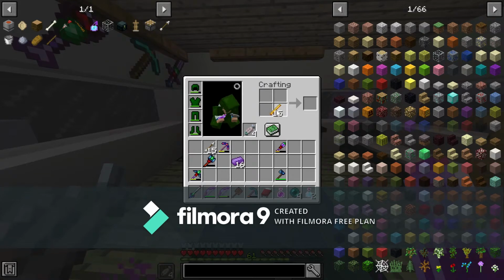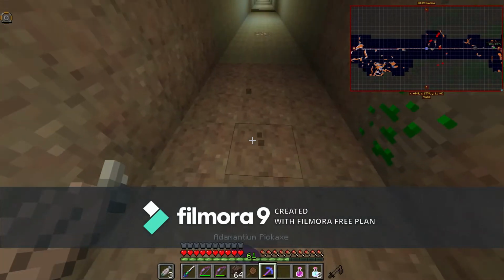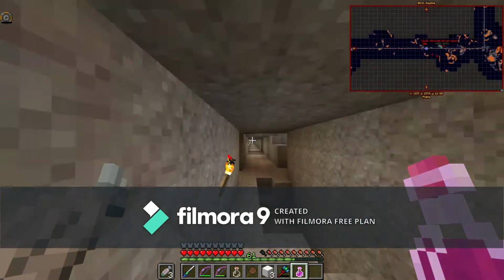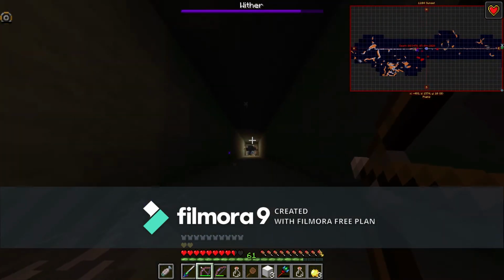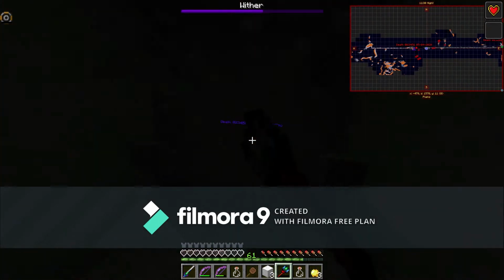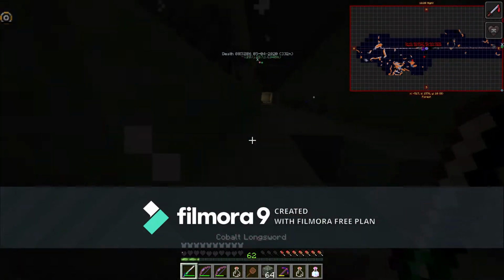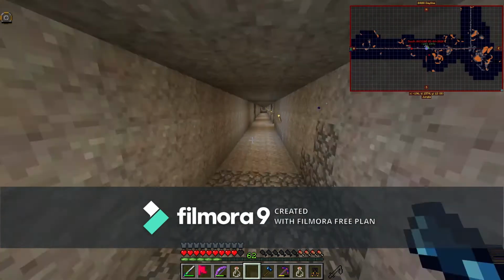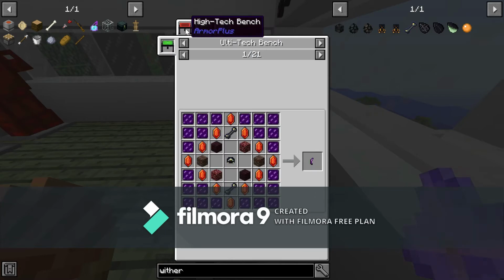We killed zee wither !! ep:15 minecraft modded survival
go to michaelplaysytss on twitch to whach live while i stream
@Joe the man